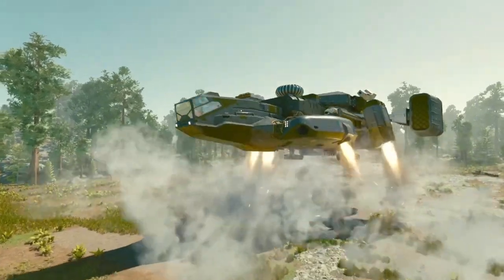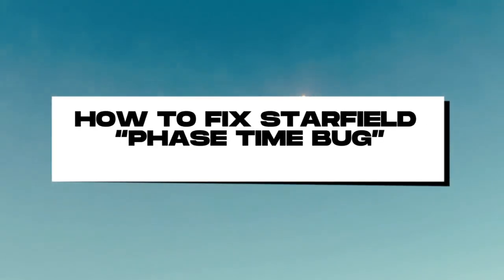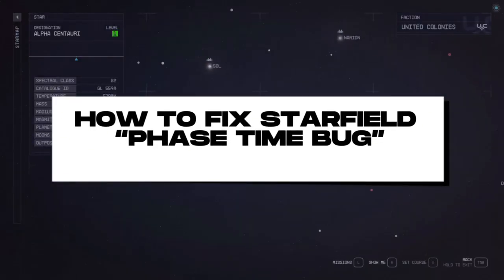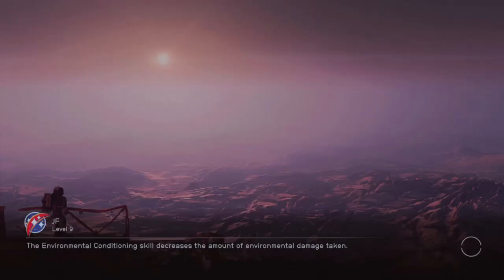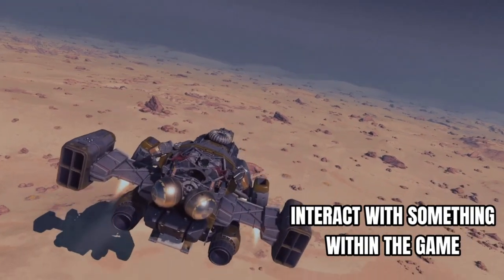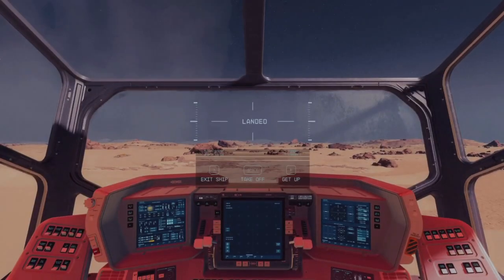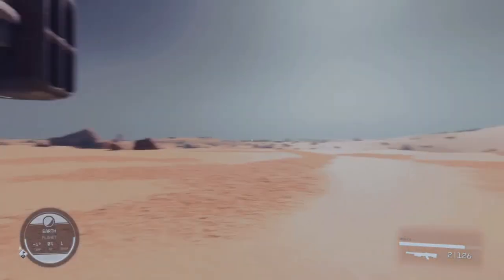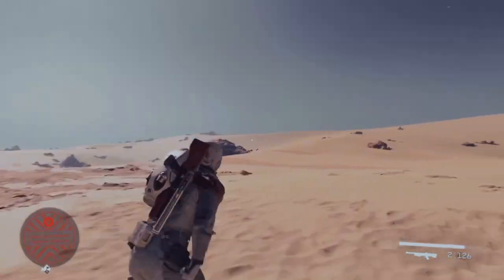How To Fix Starfield Phased Time Bug (Easy)